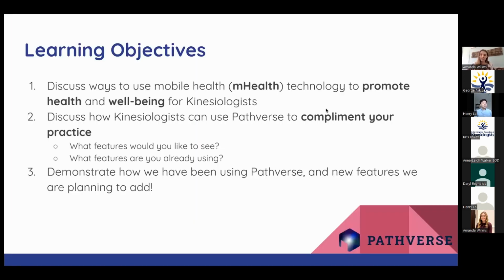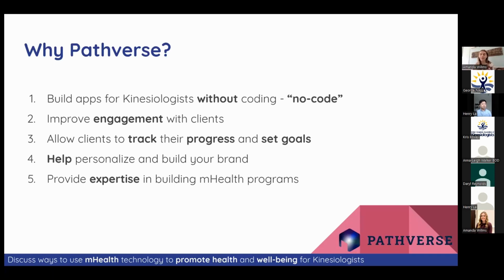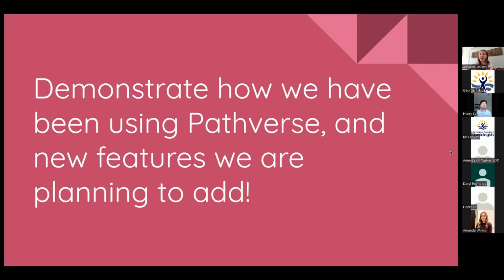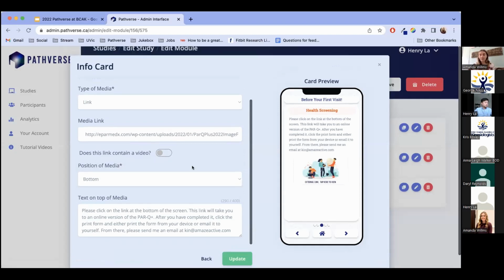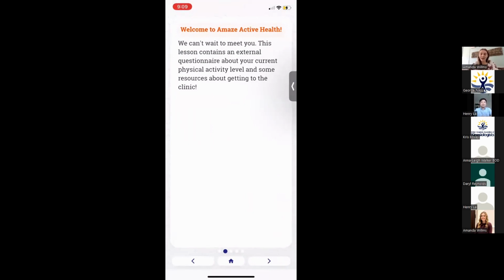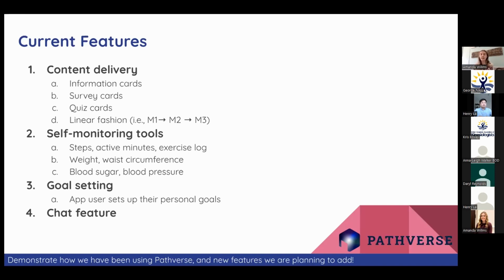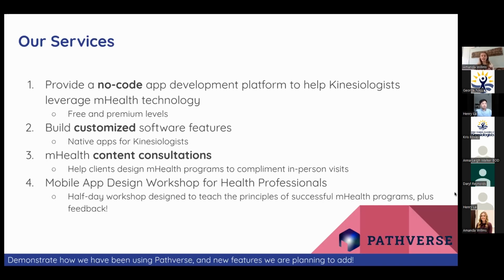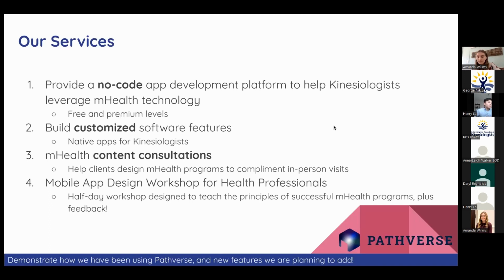How Kinesiologists can use Pathverse to track and use relevant client data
Pathverse is a  mobile health intervention development platform designed for Kinesiologists to create and test mobile app programs without any previous software programming skills. The platform features: the ability to download data from third-party wearables, integrating surveys into the mobile app intervention, and customizing intervention delivery logic. In this webinar, Amanda and Henry will be explaining how Pathverse can be used to meet the needs of Kinesiologists, including how to monitor client outcomes and assist with client retention and engagement.